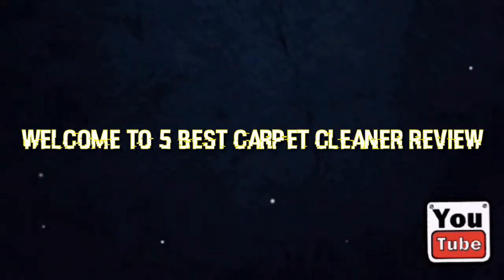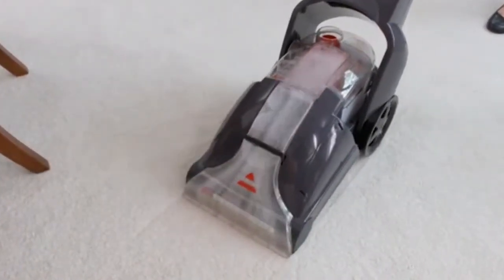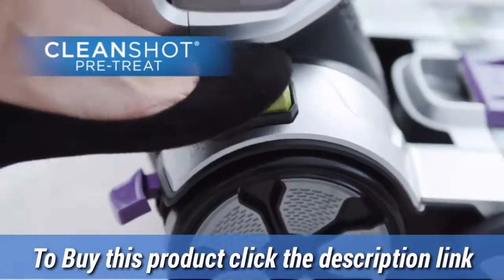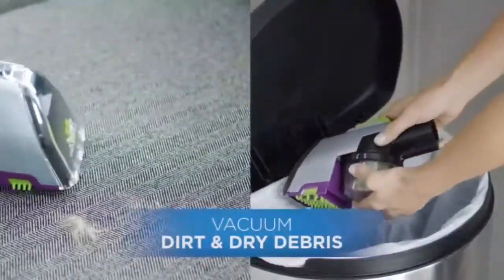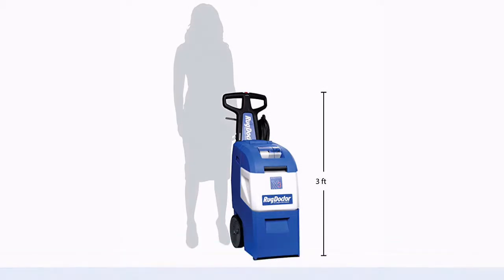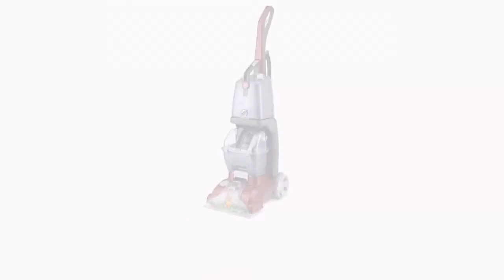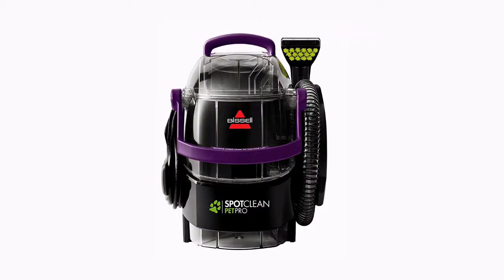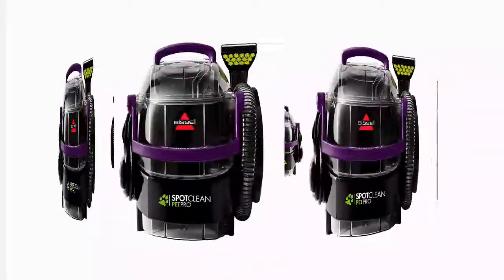Best Carpet Cleanars | which is the best carpet cleaner?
5 best carpet cleaners of Walmart

product name- BISSELL PowerLifter PowerBrush Upright Carpet Cleaner and Shampooer, 1622

product name- Bissell ProHeat 2X Revolution Pet Pro Full-Size Carpet Cleaner, 1986

product name- Rug Doctor Mighty Pro X3 Pet Pack, Deep Carpet Cleaning Machine with Upholstery Tool and Carpet Cleaning Solutions Included, Removes Deep Pet Stains and Neutralizes Odors

product name- Hoover Power Scrub Deluxe Carpet Washer FH50150

product name- BISSELL SpotClean Pet Pro Portable Carpet Cleaner, 2458

if tou would like to get more products review please visit our

Video name-Best Carpet Cleaners | which is the best Carpet Cleaner